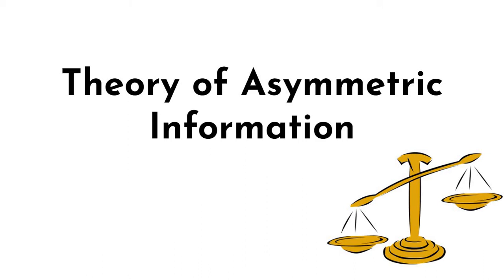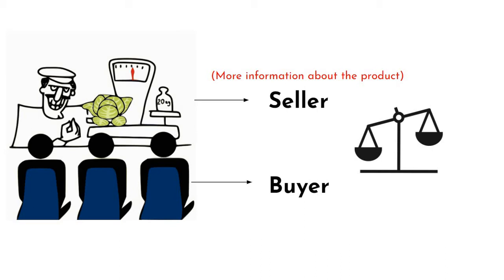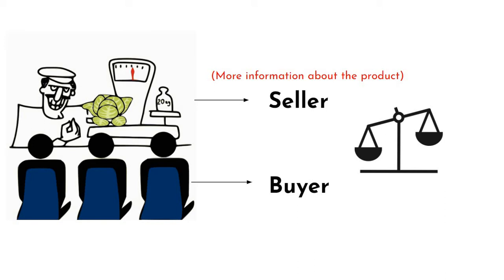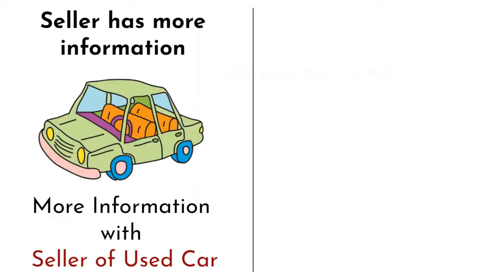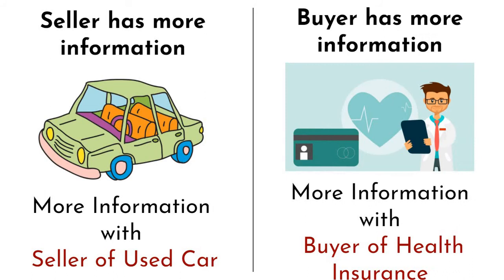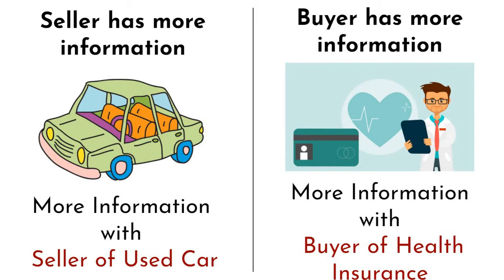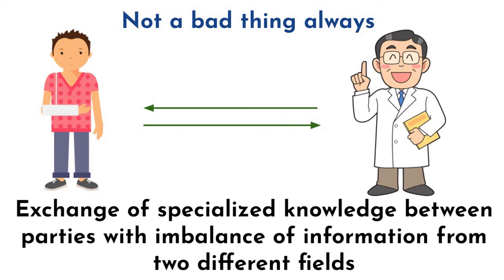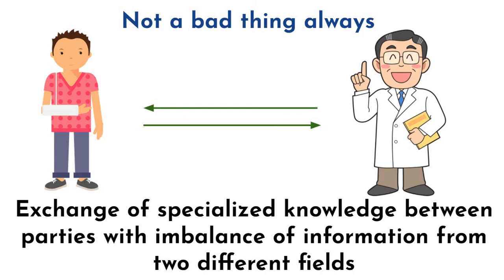Explaining Information Asymmetry: How It Affects Markets and Consumers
Information asymmetry is a term used to describe a situation where one party in a transaction has more or better information than the other party. In economics and finance, it is considered a market inefficiency that can create unfair advantages for certain parties. In this video, we will explore the theory of information asymmetry, provide examples of how it plays out in different industries, and discuss the pros and cons associated with this phenomenon.

One common example of information asymmetry is in the market for used cars. Sellers of used cars typically have more information about the vehicle's condition than the buyer. This information asymmetry can lead to a market inefficiency where buyers pay more than they should for a car because they lack information about its true condition.

Information asymmetry can also impact investments, especially in the stock market. Insider trading is a form of information asymmetry where insiders have access to information that is not available to the general public. This can create unfair advantages and lead to market inefficiencies.

On the other hand, information asymmetry can also have benefits. For example, it can incentivize companies to conduct research and gather information to gain a competitive advantage. This can lead to innovation and better products.

To overcome information asymmetry, there are various strategies that buyers and sellers can employ. One strategy is to conduct due diligence and research to ensure that they have as much information as possible before making a transaction. Another strategy is to use third-party experts who can provide an objective assessment of the product or service.

In conclusion, information asymmetry is a concept that affects various industries and markets. While it can create market inefficiencies and unfair advantages, it can also incentivize innovation and lead to better products. Understanding the pros and cons of information asymmetry is crucial for buyers, sellers, and investors. By employing strategies to overcome information asymmetry, individuals can make more informed decisions and achieve better outcomes.